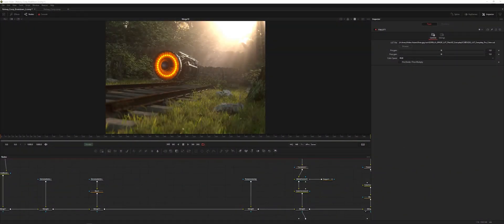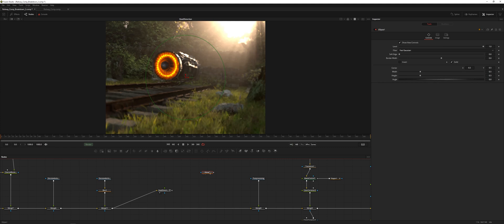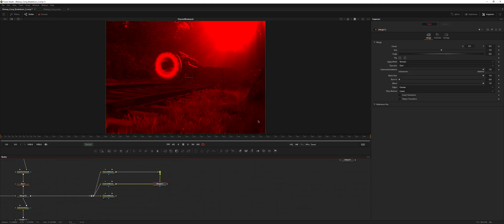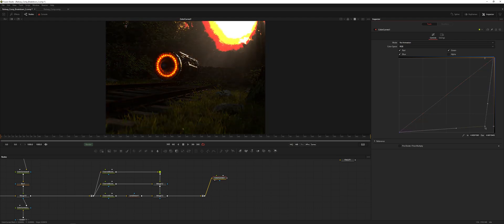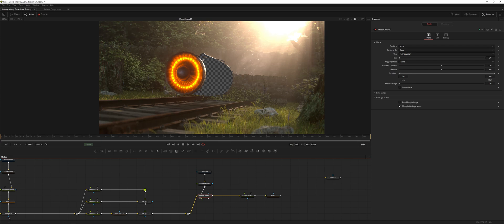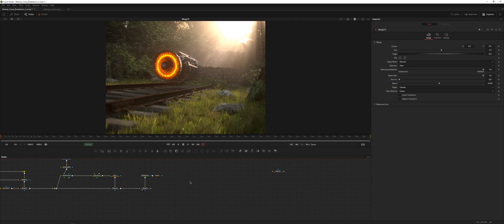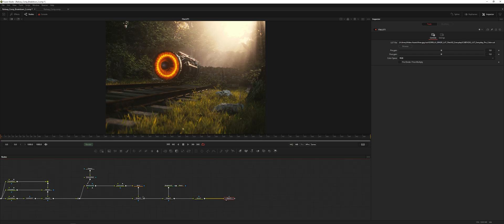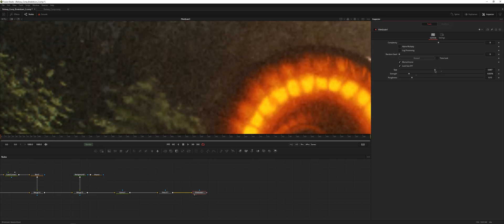Compositing Octane Renders | Final Compositing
In this video, we discuss using compositing techniques to finish out a render from Octane